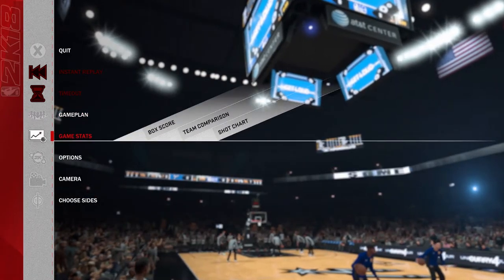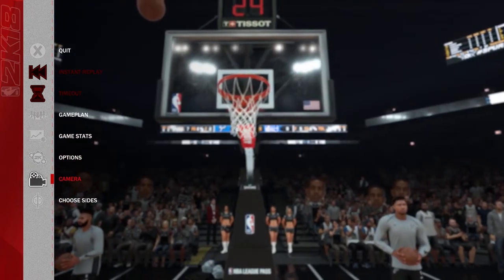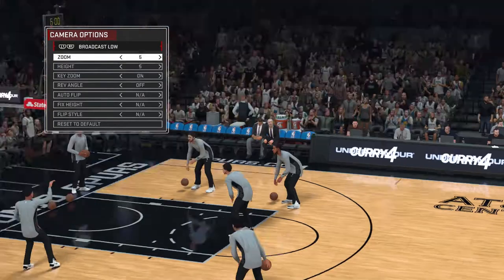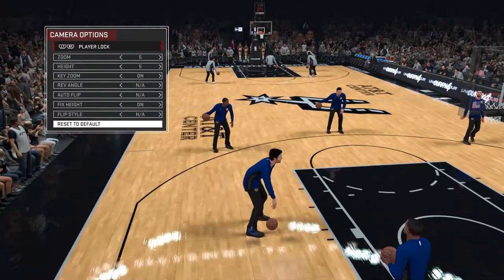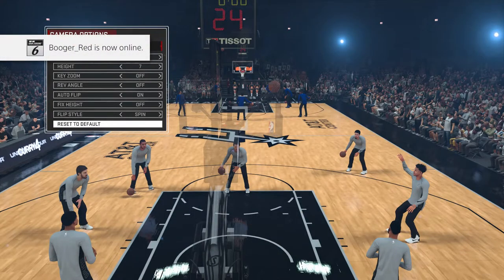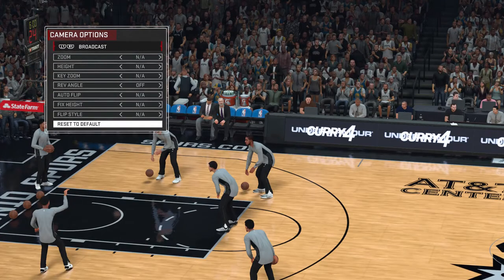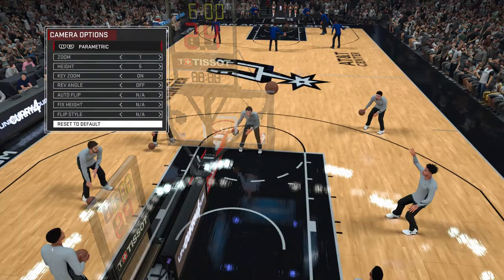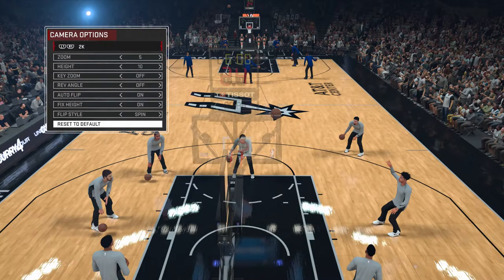How To Change The Camera Angles In NBA 2K18